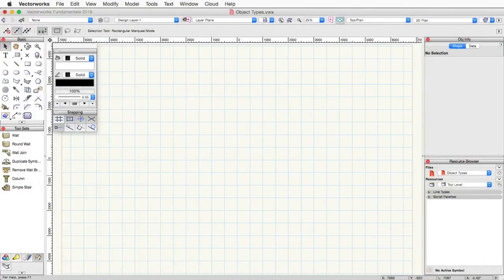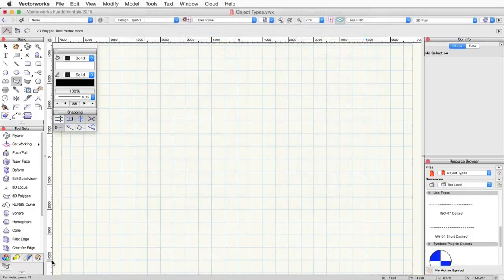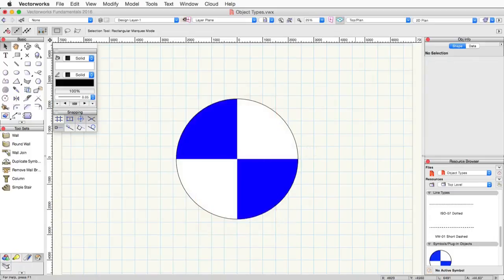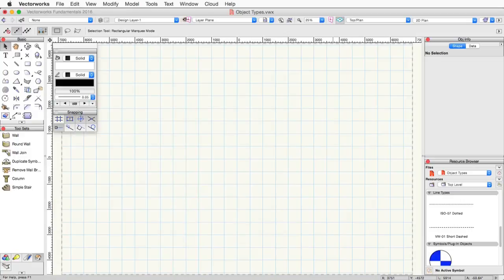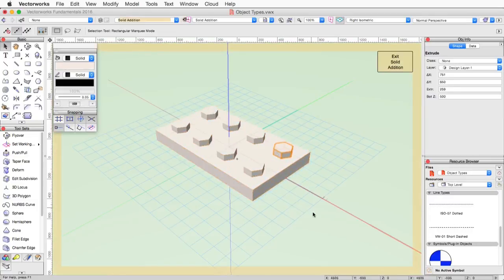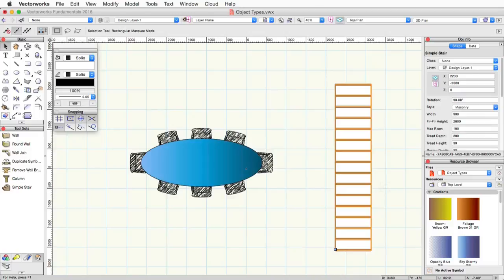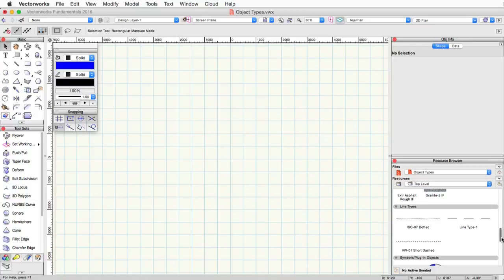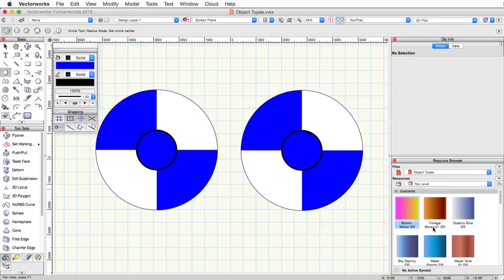The Basics - Object Types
Object Types

In this video we are going to go over the of various types of objects in the software. From Plug-in objects to container objects, like Groups and Symbols.